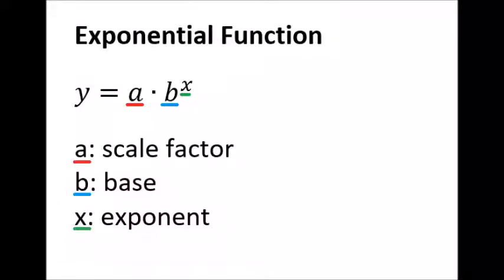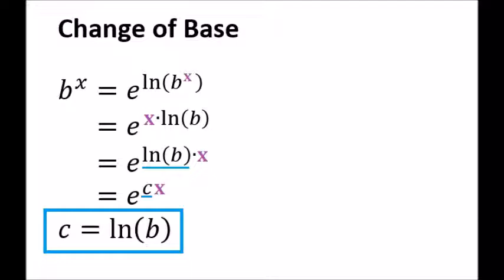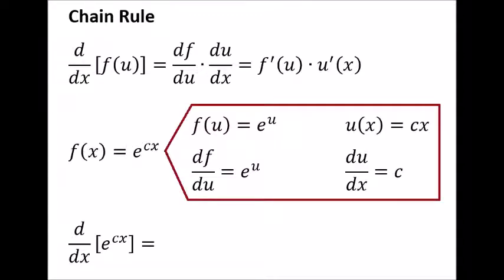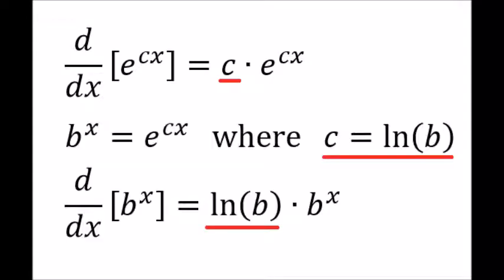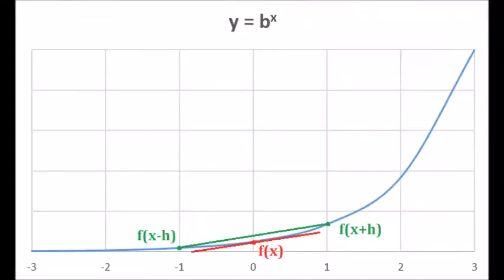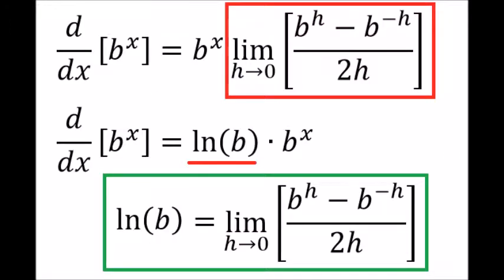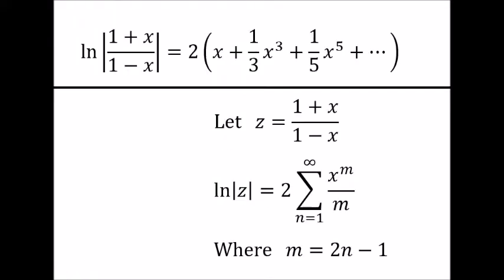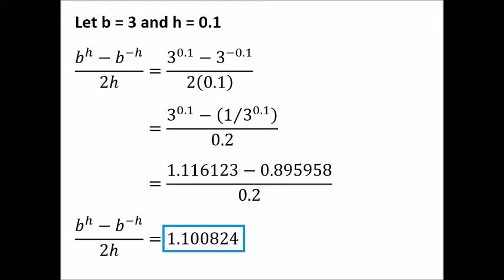The Scale Factor of an Exponential Function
The Scale Factor of an Exponential Function: This lesson links the natural logarithm to the scale factor introduced at the very beginning of this lesson series. It turns out that the natural logarithm of a number can be computed using the limit definition of the derivative of an exponential function.